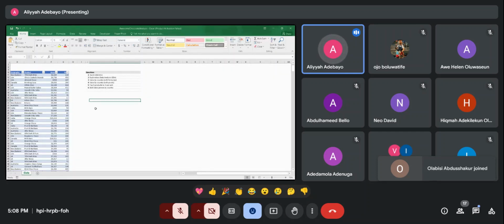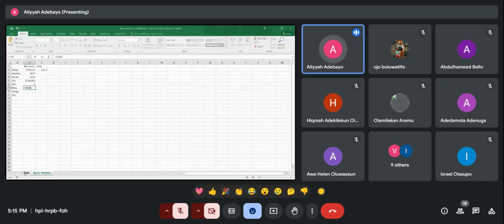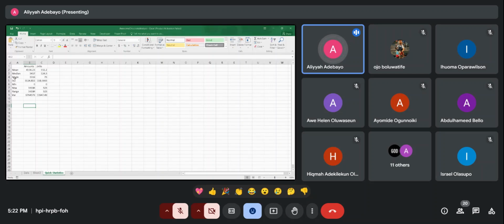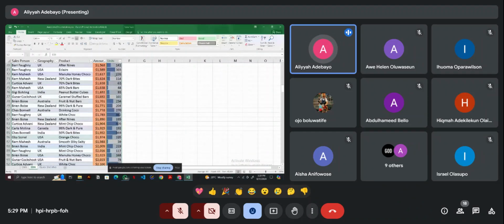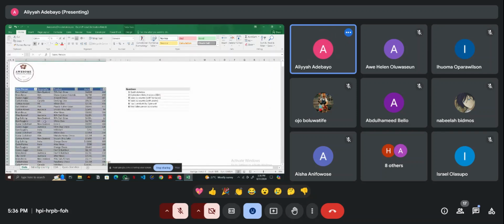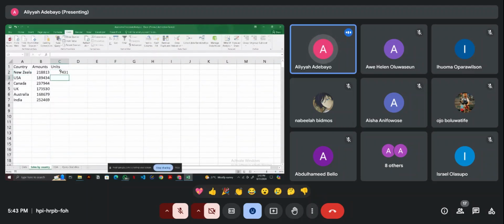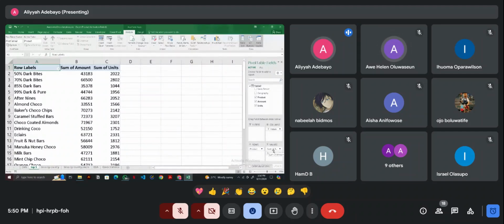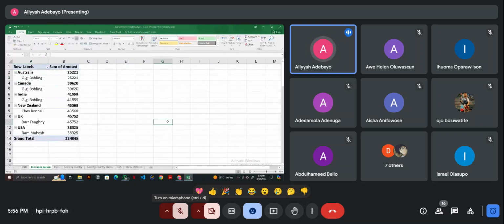Excel Day 2